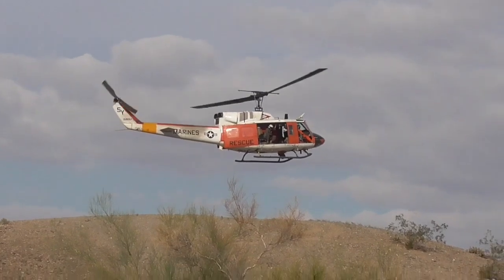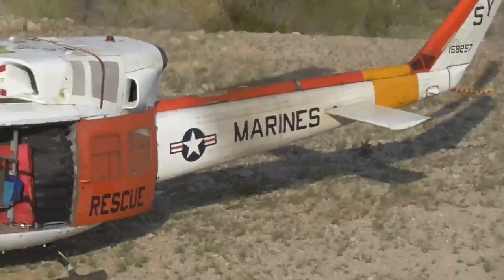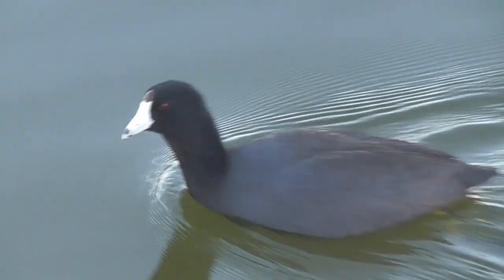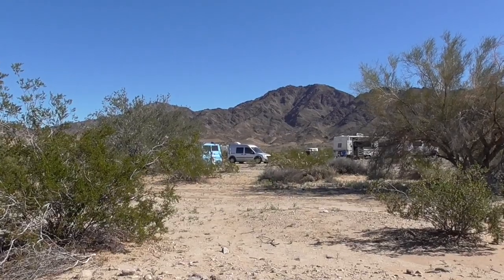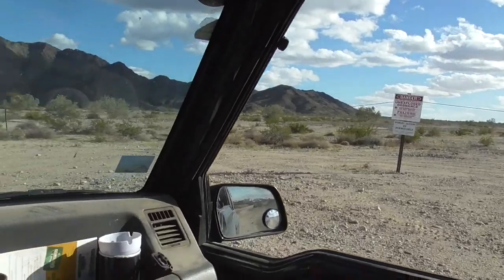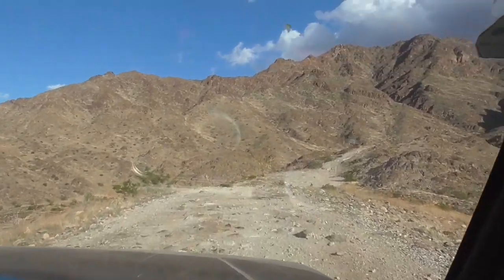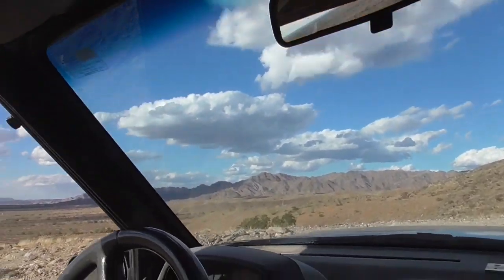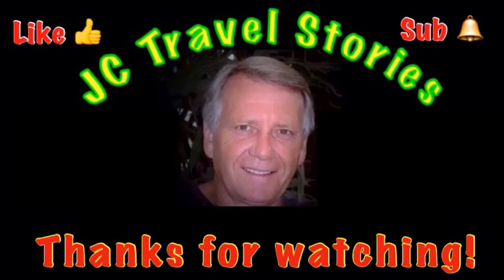Marine Rescue Helicopter and Sidekick 4X4.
Life RV boondocking Arizona. BLM. Stories of retired life in Ajijic, Mexico on the shores of Lake Chapala. Projects at home in the mountains of central Mexico, our USA travels in a 40' Monaco motor home, or whatever else is on my mind today.

My Panasonic Video Camera